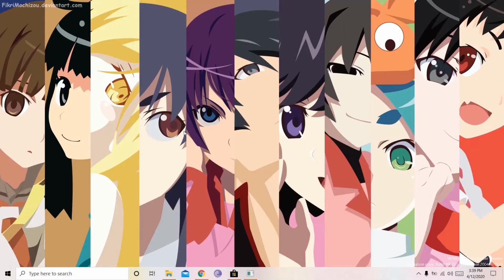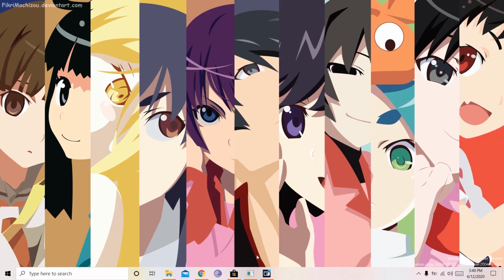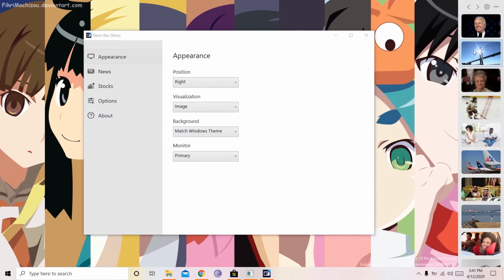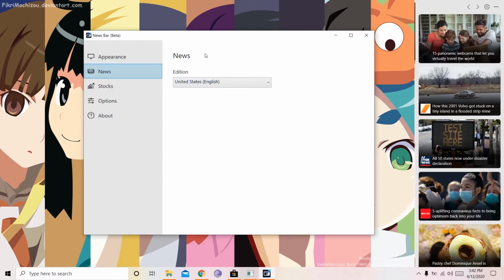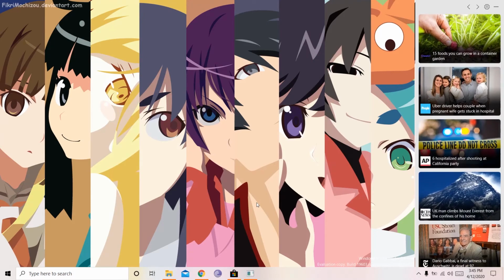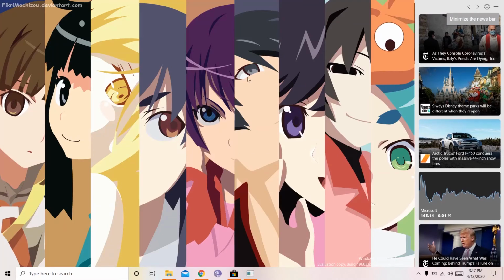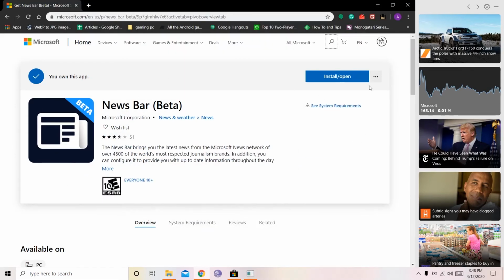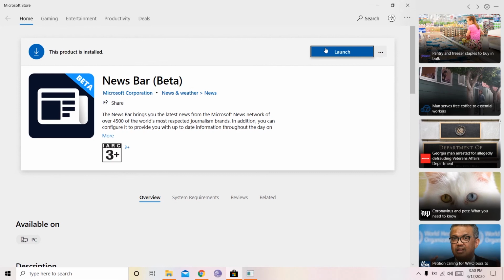Microsoft News Bar | How to Install on Windows 10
Micorosft released a News Bar app in the latest fast ring of Windows 10.